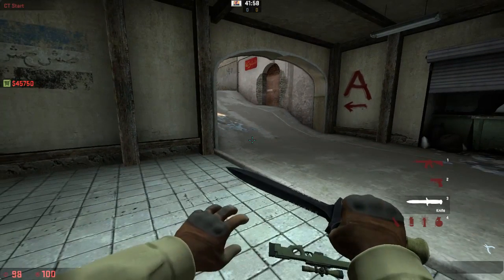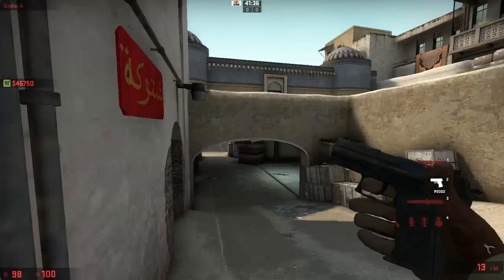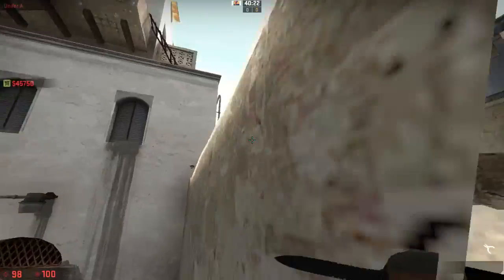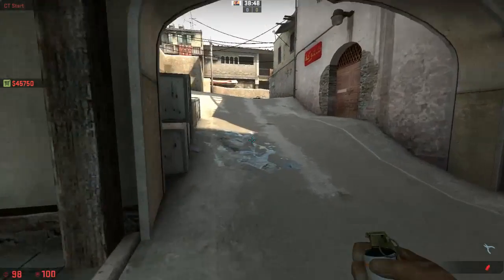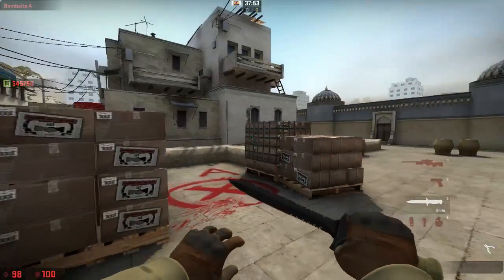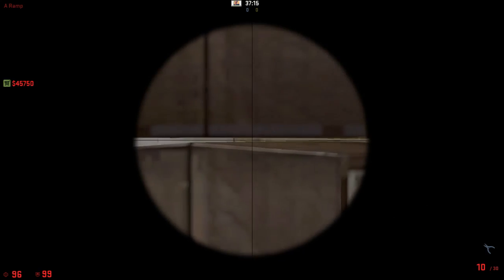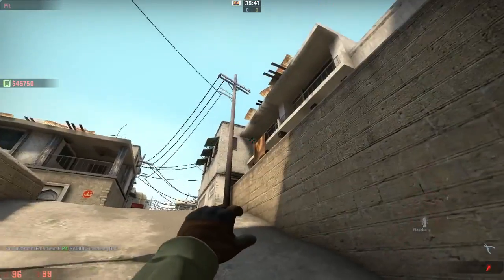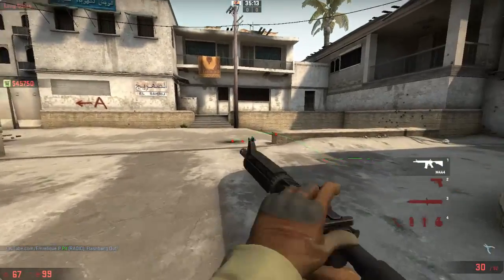Defending A Site on Dust 2 | CS:GO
Yo what is going on guys, in this video ill be showing you how to defend the A Bomb Site on Dust 2, There is multiple different Strategies although for this video i use 3 players on A